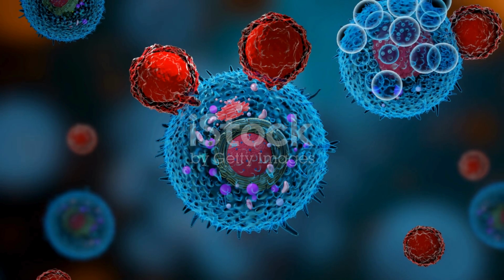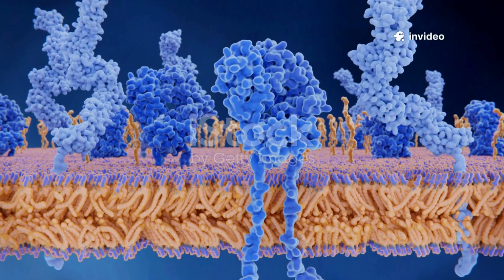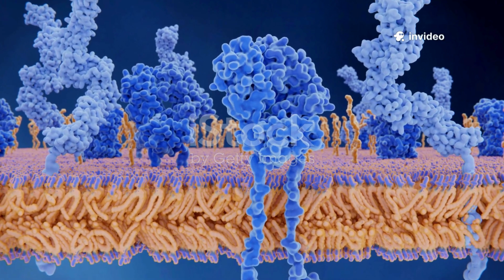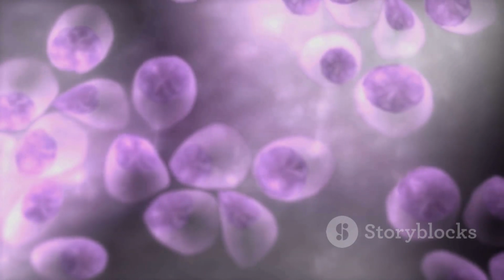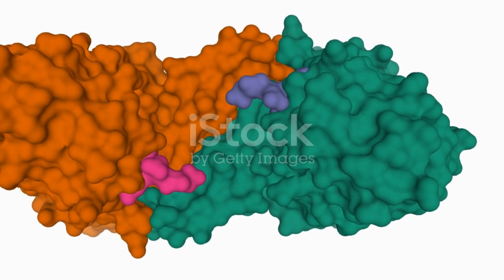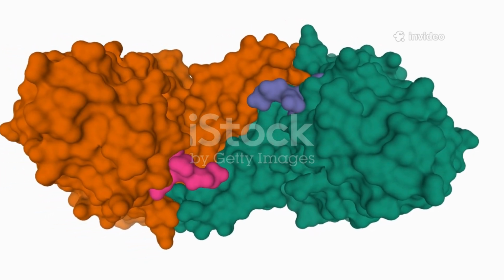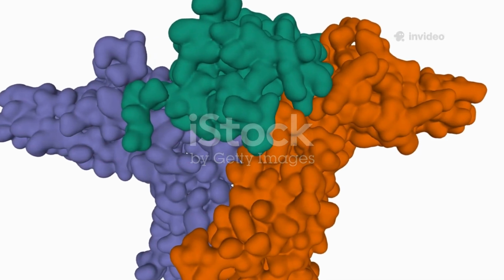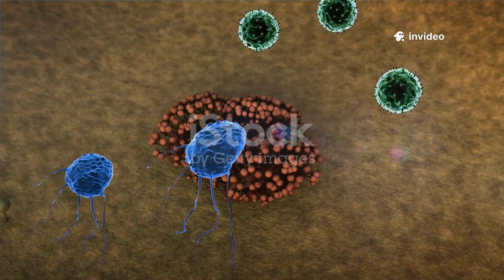T cell structure and composition